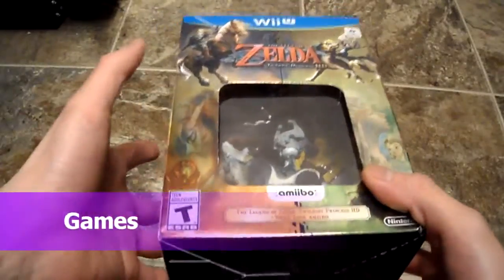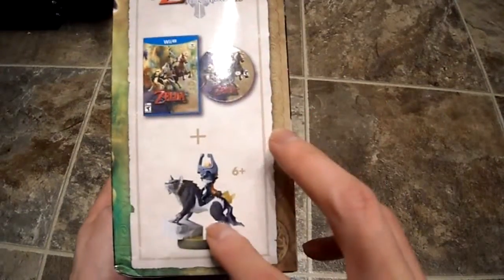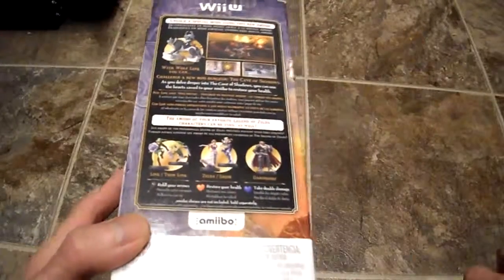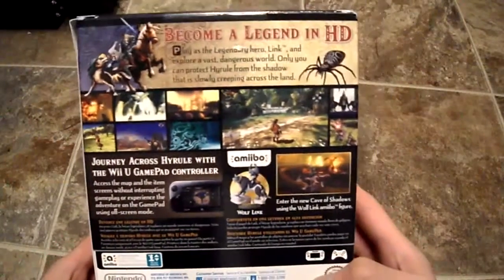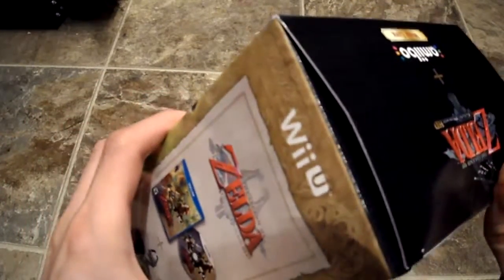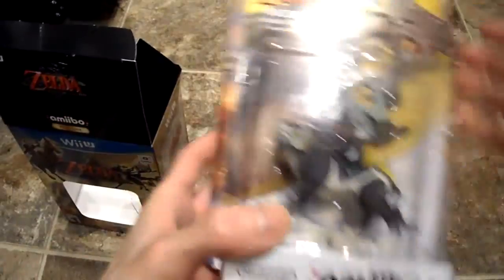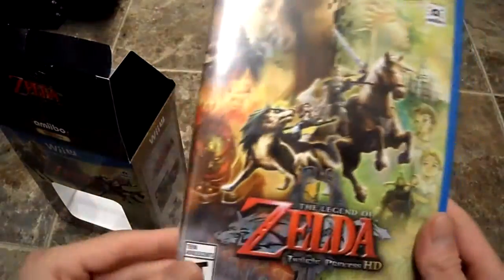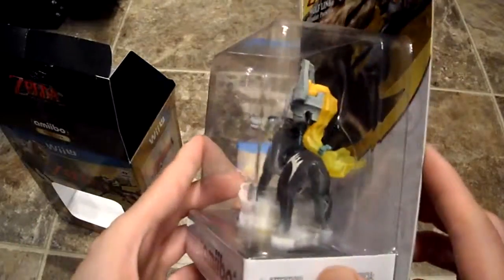Unboxing The Legend of Zelda Twilight Princess HD Nintendo Wii U Wolf Link Amiibo bundle